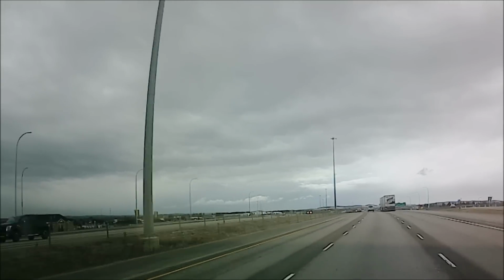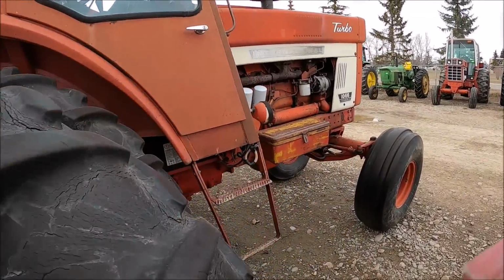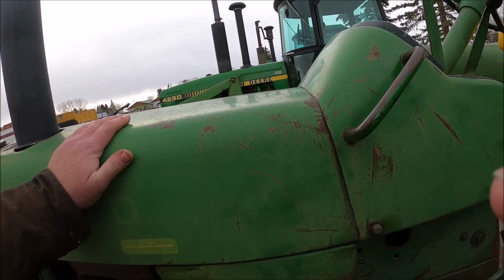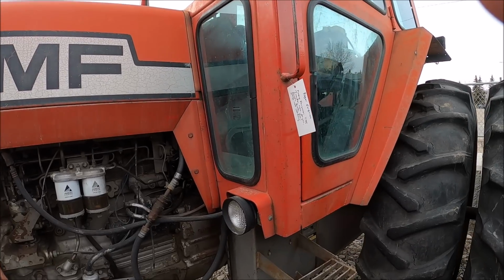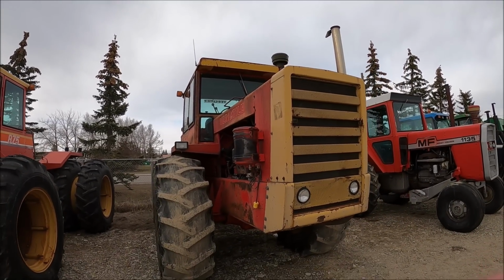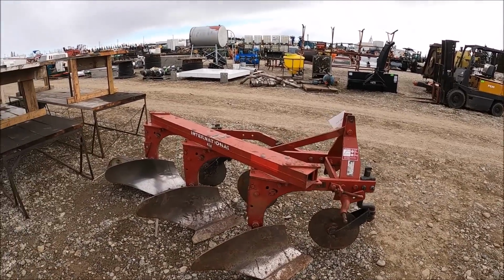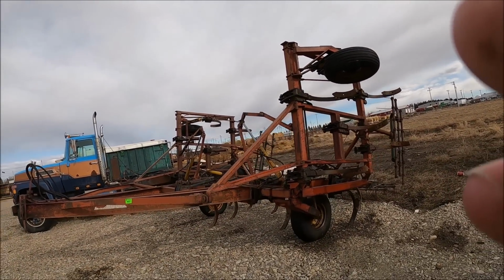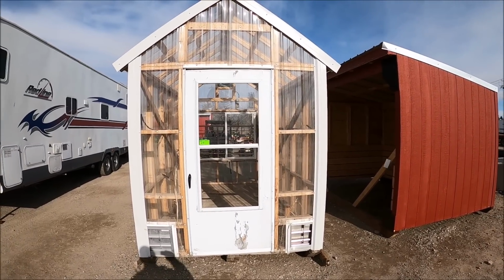Rosehill Spring Auction Preview Lots Of Nice Tractors and Other Stuff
My first auction preview of the year! It certainly didn't disappoint. Nice red power, nice green power, nice Masseys, nice Fords, nice Versatiles, nice trucks, and a whole lot more. Lots of good stuff there.